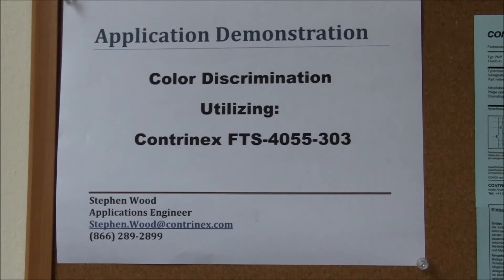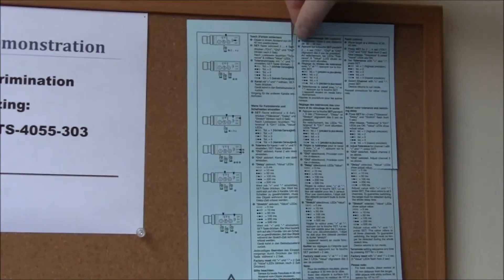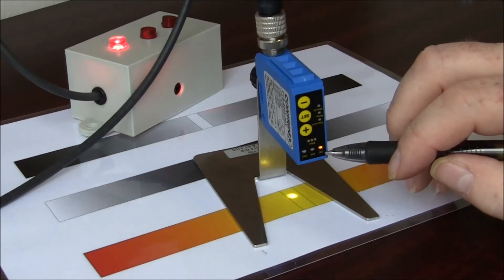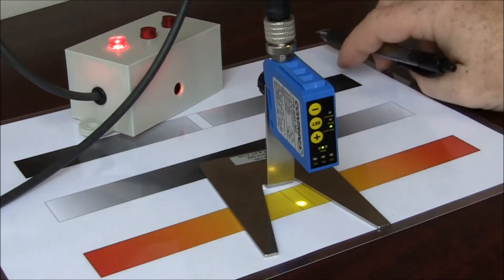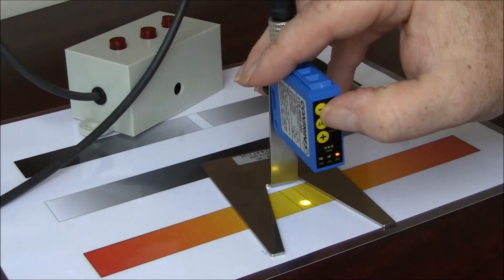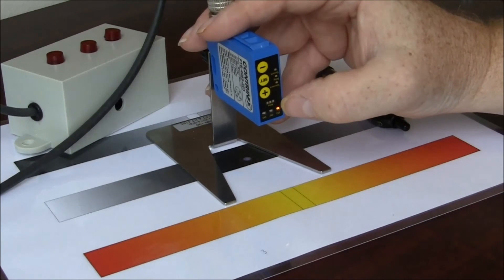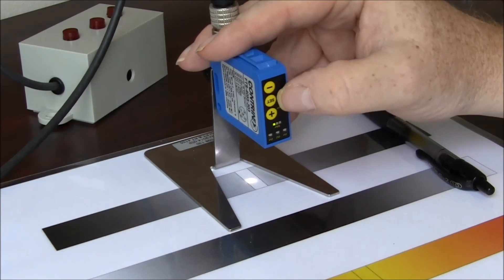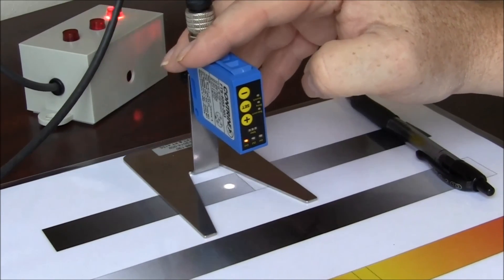Setting the Contrast Sensor FTS 4055 xxx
How to manually set the Contrinex contrast sensor